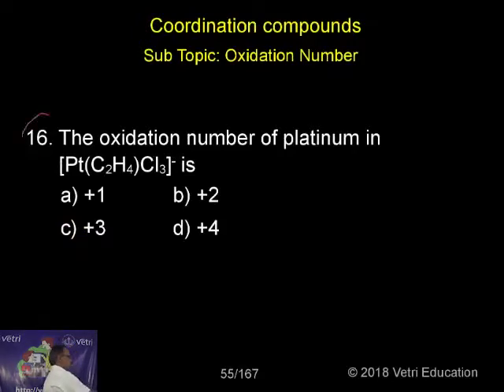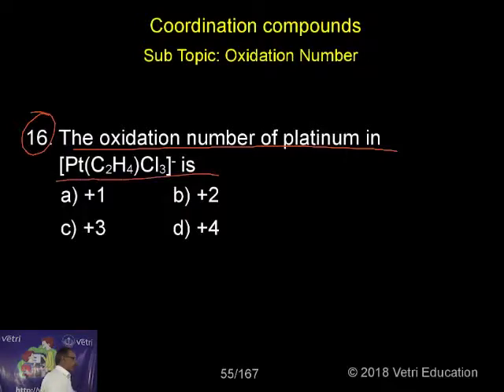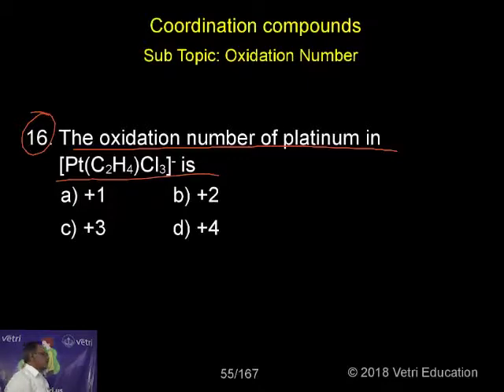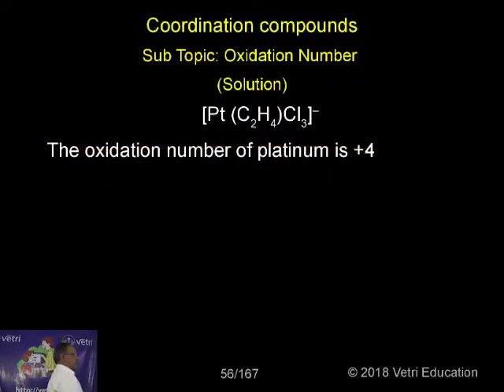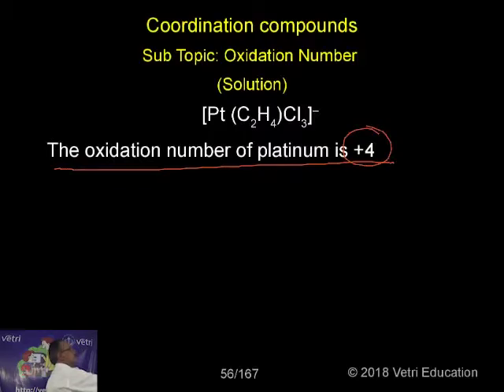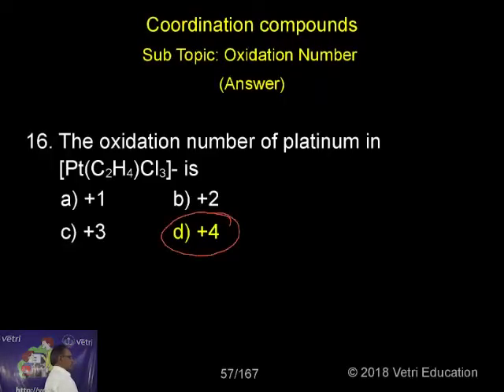Chemistry : 2018 : Test - 16 : Question -16